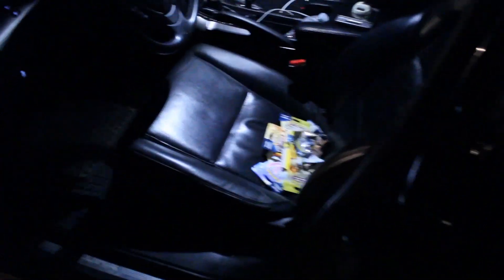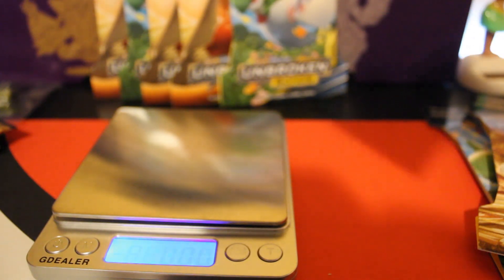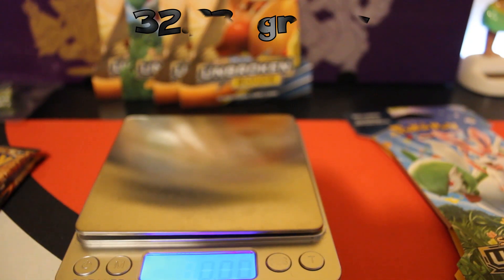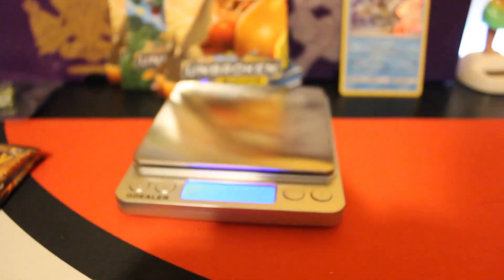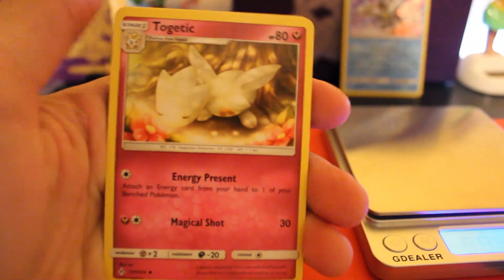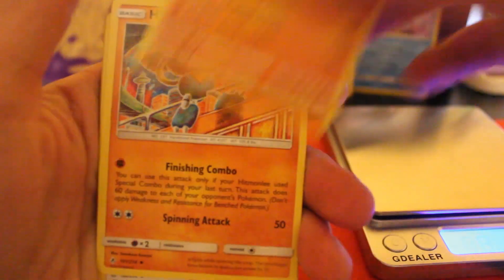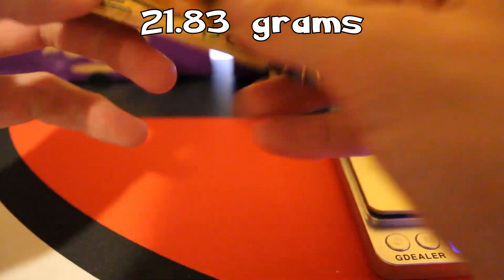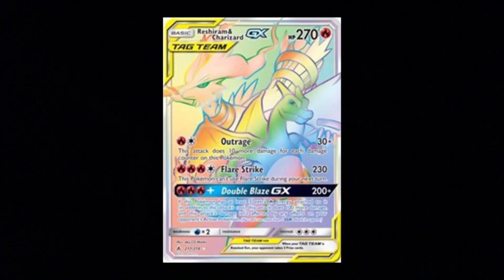Weighing Pokemon Unbroken Bonds Booster Packs! (GONE WRONG)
In this video I open up a lot of unbroken bonds booster packs. I also do the pokemon online code card giveaways like I do in every video!

After extensive research it seems that the unbroken bonds packs in the cardboard are definitely not weighable, but it still seems like the loose booster packs might be able to be weighed.

Additional tags: pokemon, pokemon cards, unbroken bonds booster box, new pokemon, pokemon rare card, how to, rare pokemon booster, pokemon booster box, rare unbroken bonds pull, pokemon gx card, pokemon ex card garenteed, how to get a ex card, pokemon ex cards, shiny pokemon, rigged pokemon, charizard unbroken bonds, 1st place, regionals, winning deck, 2019, banned pokemon cards, live stream, finals, deck analysis, berlin internationals, pikachu zekrom, zapdos jolteon, zapdos ultra beasts, honchkrow gx, buzzwole pheromosa derium's pokemon, pokemon cards opening, rare pokemon cards, opening unbroken bonds, target pokemon cards, pokemon art, unbroken bonds  unbroken bonds pokemon box, unbroken bonds pack opening, toys r us, mystery box, dollar general pokemon cards pokemon cards, tcg, weighing, scaling, new pokemon, moon, sun, collectorcousin, sunandmoon, pokemon game, pokemon weighing, ex pokemon cards, how to weigh pokemon cards, weighing pokemon, cards, ex, weighing pokemon cards in store, code, packs, scale, weigh, weight, dollartree, tree, dollar, xy, weighing pokemon booster boxes, pokemon team up opening, pokemon team up booster box, pokemon team up prerelease, weighing pokemon team up, team up weighing, pack weighing pokemon cards, weighing pokemon cards at walmart, boosterkings openings, boosterkings pokemon, boosterkings, pkmn, unbroken bonds dollar tree, pokemon unbroken bonds, unbroken bonds booster box, weigh pokemon packs, dollar tree unbroken bonds, unbroken bonds pokemon, pokemon packs, unbroken bonds dollar tree packs derium's pokemon, wieghing pokemon cards, pokemon pack opening, pokemon dollar tree packs, booster, pokemon opening cards,